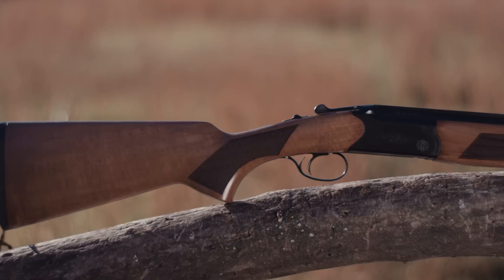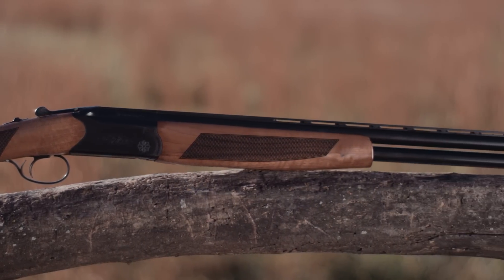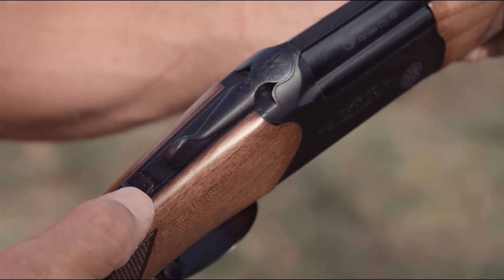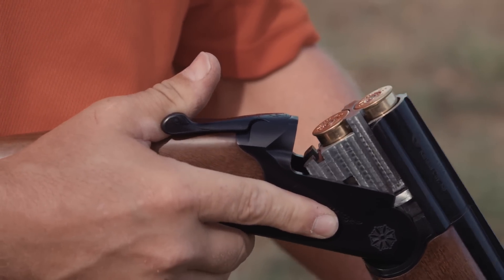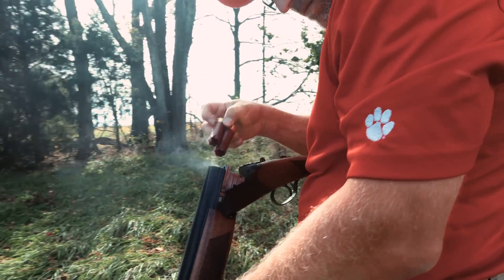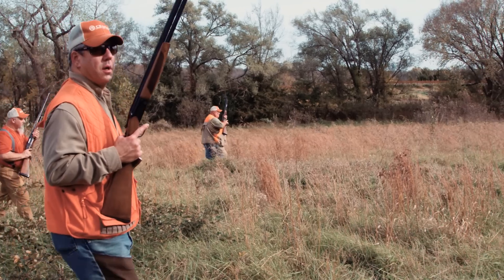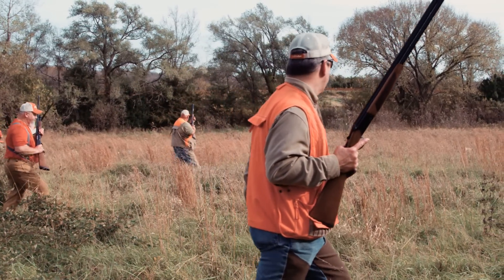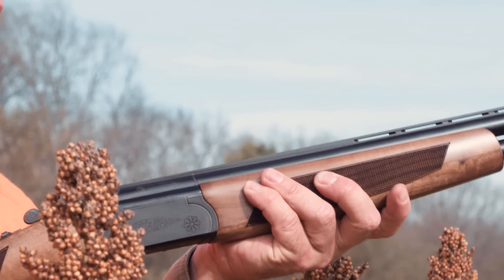CZ Drake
Built to be the best deal in the over/under market, the Drake combines value and reliability. The Turkish walnut stock, CNCed steel receiver and hardy chrome-finished metalwork make this a shotgun that's light and handy in the field but still more than capable when it comes to breaking clays. At just $629, it's a steal.